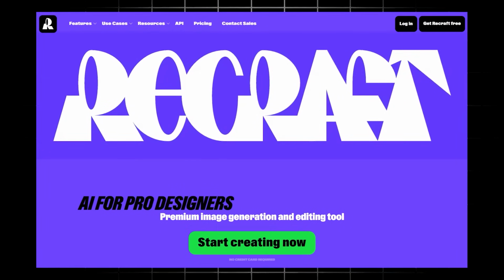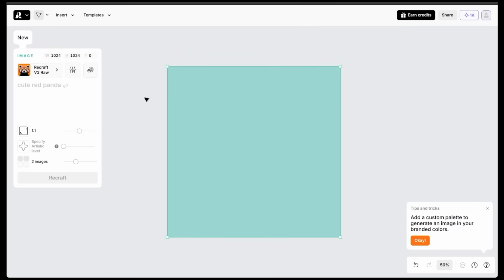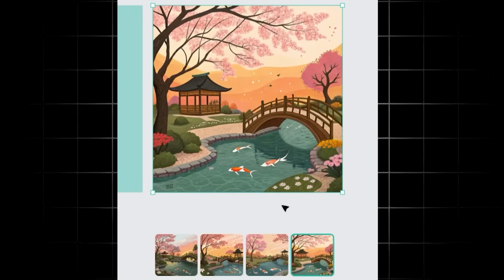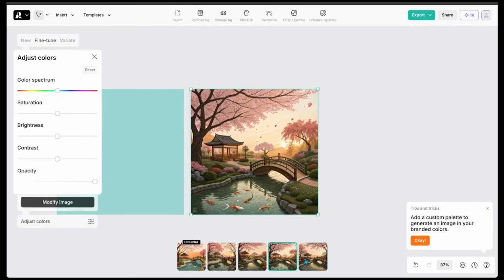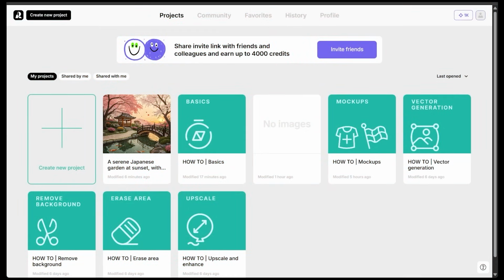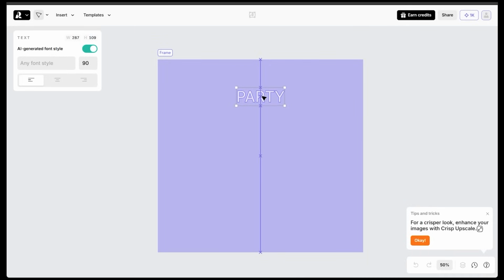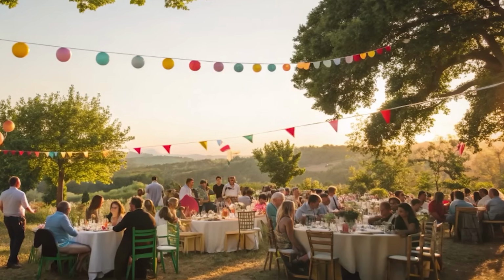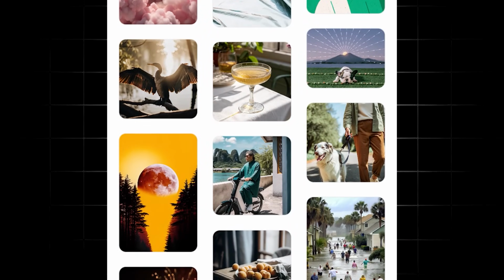Recraft Review: Ultimate Text-to-Image & Photo Upscale Tutorial (Full Walk-Through)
Unlock Your Inner Designer With Recraft!

Ready to level-up your thumbnails, posters, and social visuals? In today’s deep-dive we stress-test Recraft, the premium AI image engine that’s been turning heads from The Times to TechCrunch.

Watch as we drive three mind-bending demos—text-to-image, photorealism, and creative upscaling—and put its Version 3 model head-to-head with industry titans.

You’ll see me:

build an original sunset-lit Japanese garden in seconds

flip that serene scene into a photorealistic masterpiece with a single slider

tweak saturation, brightness, and color LUTs live—no Photoshop required

upscale a black-and-white portrait until every pore pops

generate pixel-perfect banners and party posters with accurate text (zero weird misspellings!)

rescue a crowded party photo by fixing faces and anatomy via Creative Upscale

break down Recraft’s free vs. paid plans so you know exactly what you get for each credit

Whether you’re a solo creator, marketing team, or curious hobbyist, this walkthrough will show you how to squeeze every drop of creative juice out of Recraft’s interface and models—no design degree needed.

📘 CHAPTERS
00:00 Intro & What Recraft Is
00:20 Quick Stats & Leaderboard Bragging Rights
00:43 Dashboard Tour & Creating a New Project
01:14 Model + Style Selector Explained
02:08 Demo #1: Text-to-Image (Japanese Garden)
02:57 Fine-Tuning Into Photorealism
03:43 Color Adjustments, Export & Crisp Upscale
04:35 Demo #2: Photorealistic Portrait (B&W)
05:49 Demo #3: Accurate Text Generation for Banners
07:06 Advanced Poster Workflow Using Frames
08:18 Creative Upscale: Fixing Faces & Details
09:08 Pricing Breakdown & Daily Free Credits
09:53 Final Thoughts, Pro Tips & Promo Code Reminder
10:04 Outro – Go Create Something Epic!

TL;DR

Recraft delivers studio-grade AI art with granular control, lightning-fast renders, and a UI that feels like second nature. Fire it up, experiment, and unleash visuals that stand toe-to-toe with Midjourney or DALL-E—often outpacing them. Dive in, claim your free credits, and let those creative sparks fly!